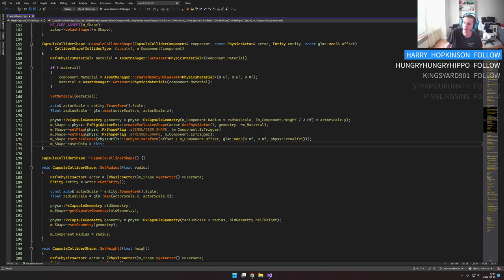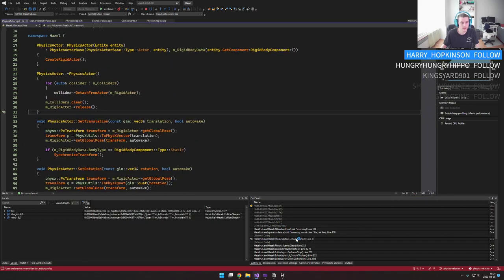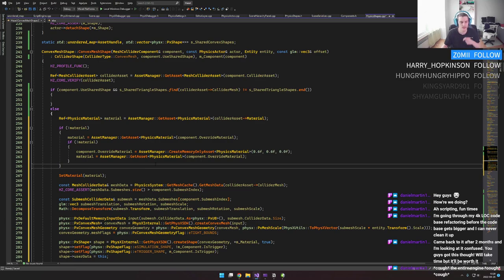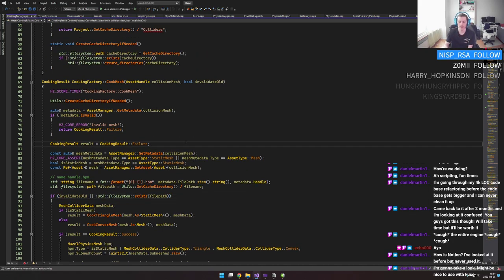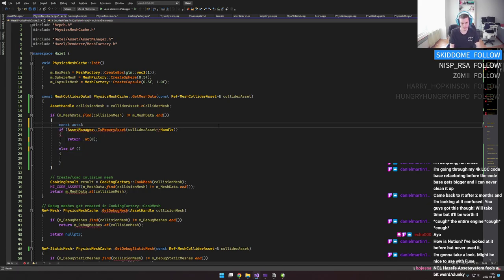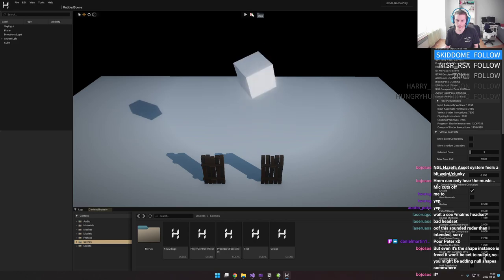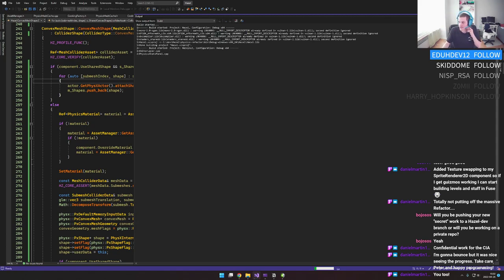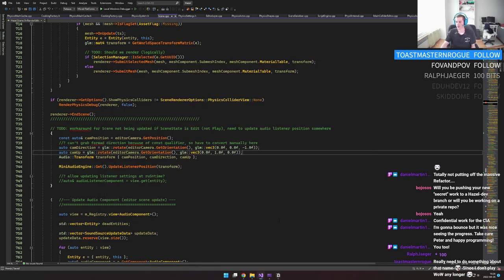Working on Mesh Colliders in Hazel!